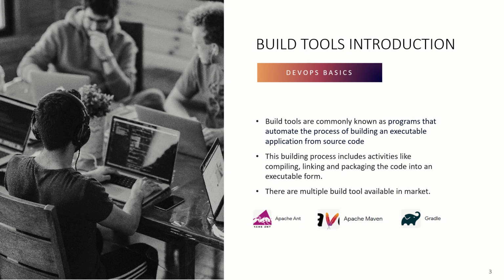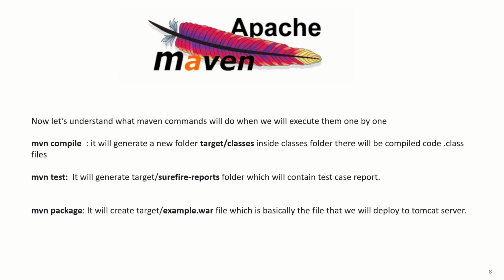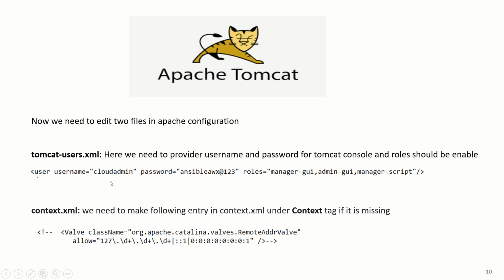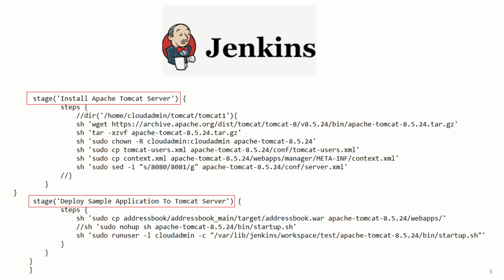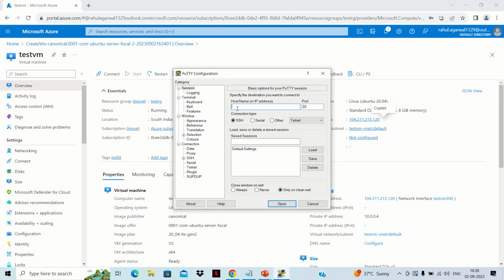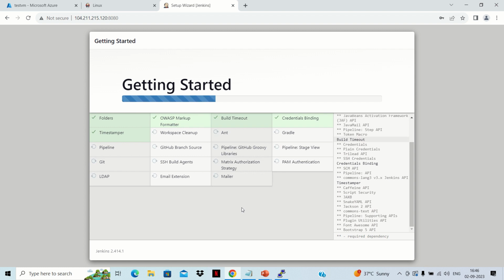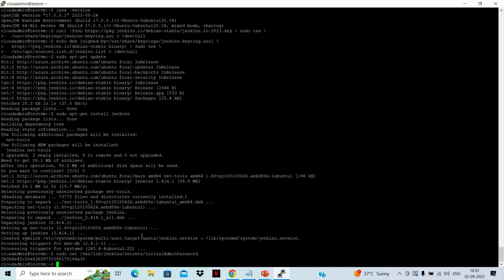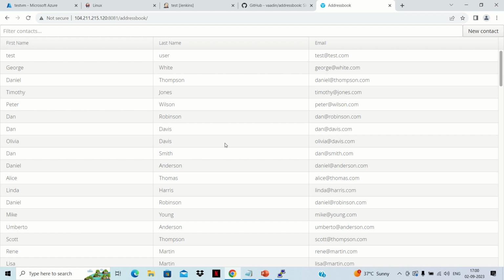Jenkins CICD Pipeline English | Tomcat Installation/Deployment English | Maven Installation English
How to remotely restart tomcat using jenkins
How to remotely start tomcat using jenkins pipeline
tomcat installation automation using jenkins pipeline
jenkins ci cd pipeline
jenkins ci cd pipeline tutorial
jenkins ci cd pipeline project
jenkins ci cd tomcat installation and application deployment
jenkins ci cd pipeline automation
jenkins ci cd pipeline real time
jenkins ci cd pipeline setup
jenkins ci cd pipeline for beginners
maven installation in linux
maven installation in ubuntu
maven installation in jenkins
maven installation in azure virtual machine
how to install jenkins on ubuntu
how to install jenkins in ubuntu
how to install jenkins on linux
how to install jenkins on ubuntu 22.04
how to install jenkins on ubuntu 20.04
how to install jenkins on azure ubuntu virtual machine
how to install jenkins on ubuntu step by step
deploy war file in tomcat ubuntu
deploy war file in in tomcat azure
deploy war file in tomcat ubuntu step by step
how to create jenkins declarative pipeline
how to create jenkins ci cd pipeline